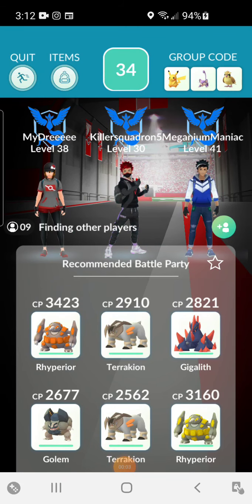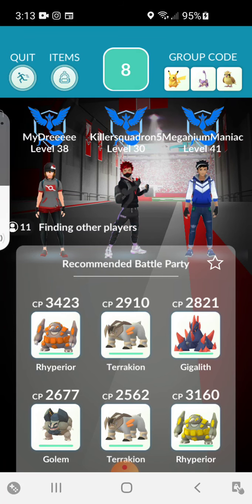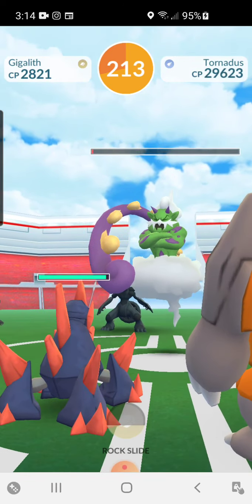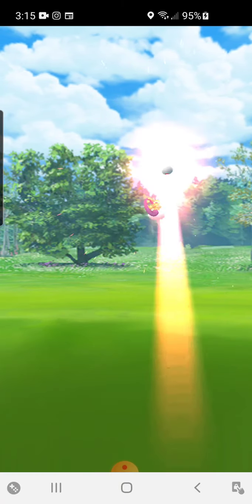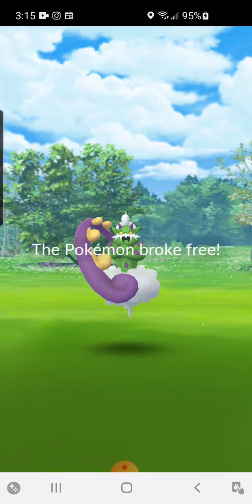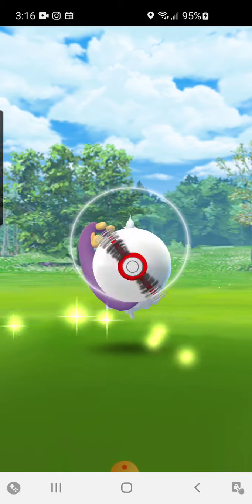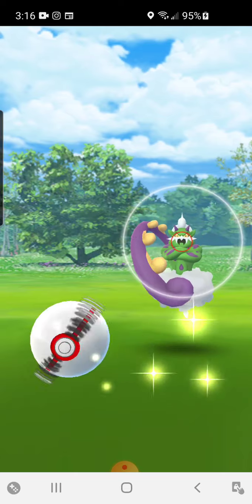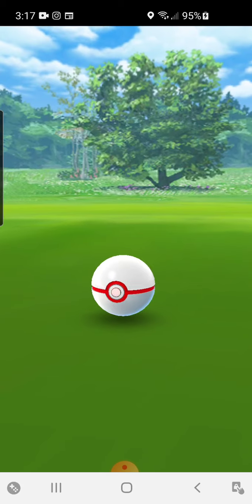Pokemon GO Android Gameplay 75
Here is my 75th gameplay of Pokemon GO for the Android.  This time, I will be battling my first Tornadus EX Raid Boss! After Landorus was in five-star raids from March 1st to today, Tornadus is now the new level five raid boss from today to March 11th.  Tornadus is the second legend of Unova to be in five-star raids (Landorus and Thundurus are the other two legends of Unova).  Will I be able to defeat and capture Tornadus or will I have to battle another Tornadus EX Raid Boss? Well, you're going to have to watch to find out!